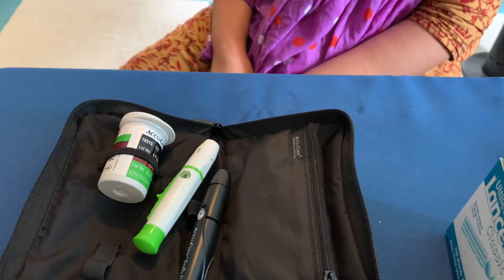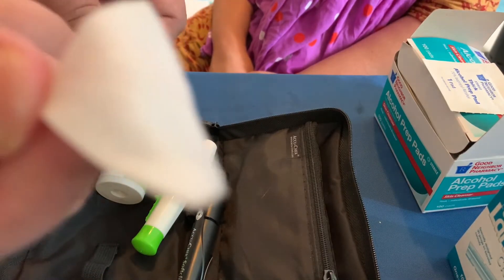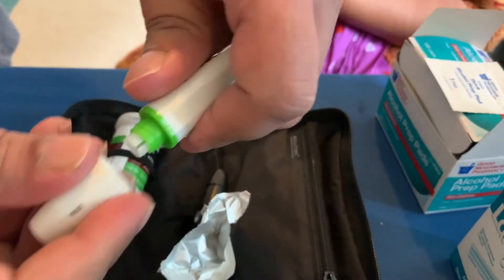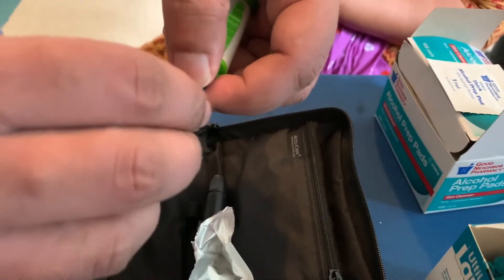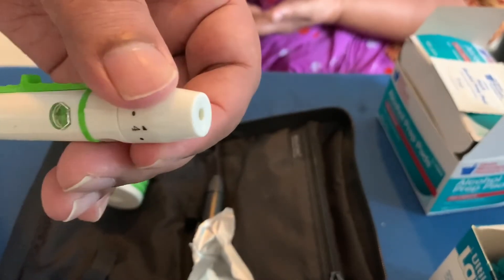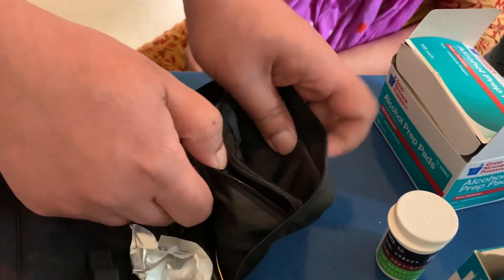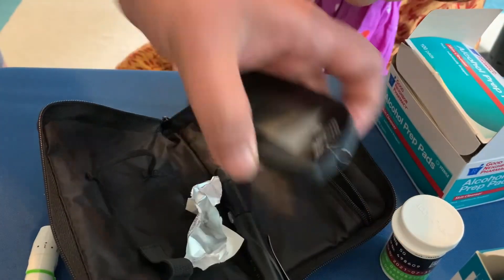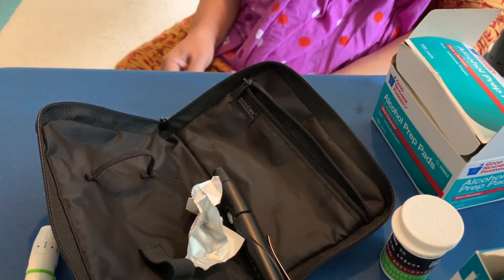How to Check Blood Glucose (Sugar) using Easy Touch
I am going to show you how to check blood sugar using Easy Touch!